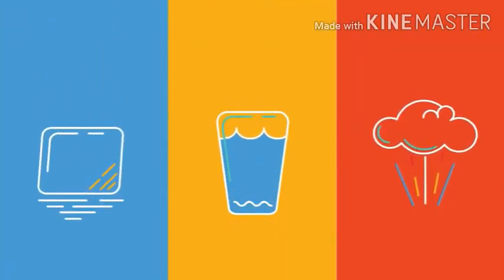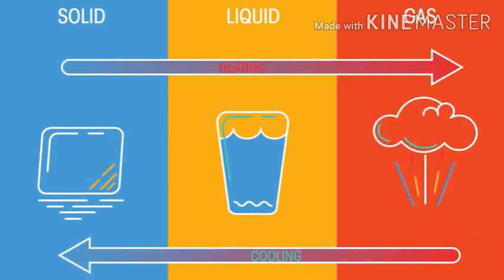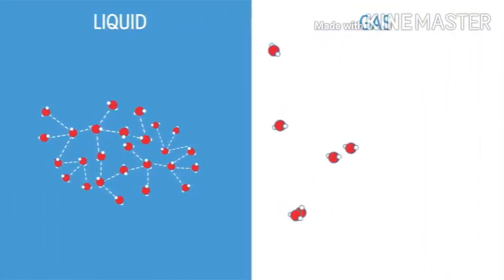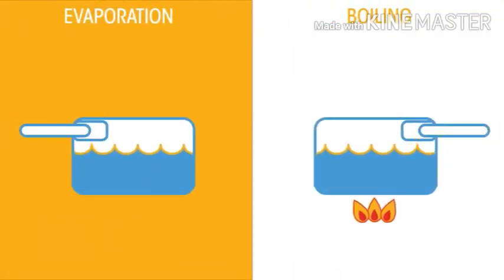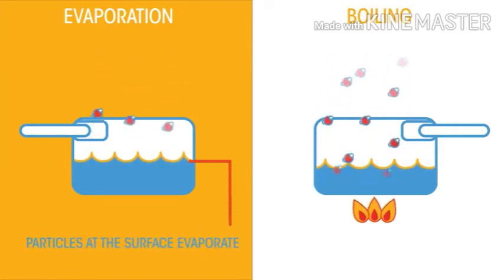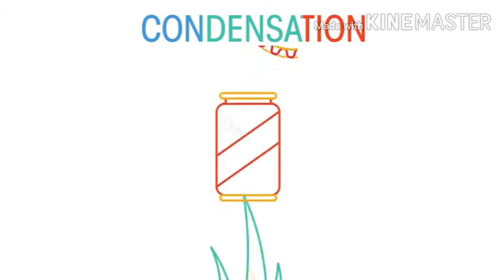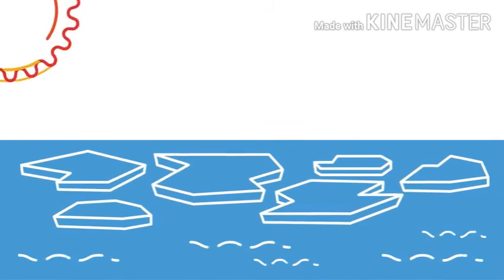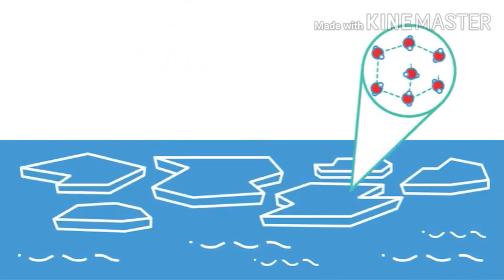Change in states of matter std 6